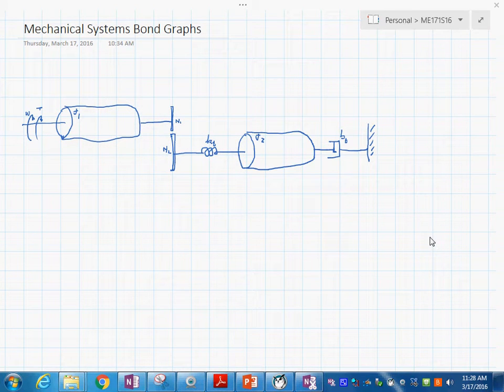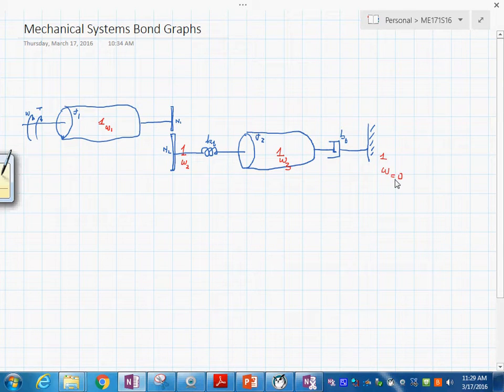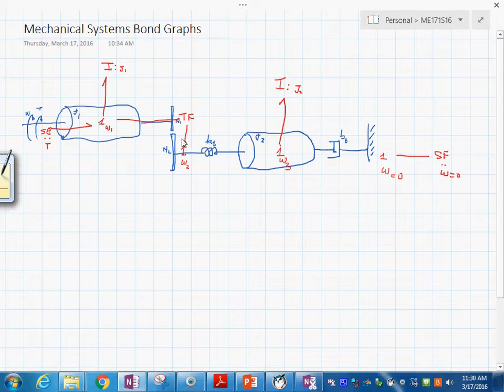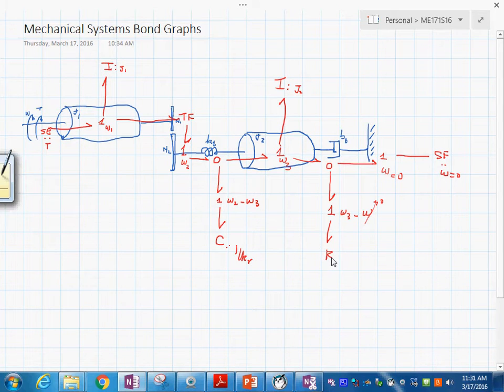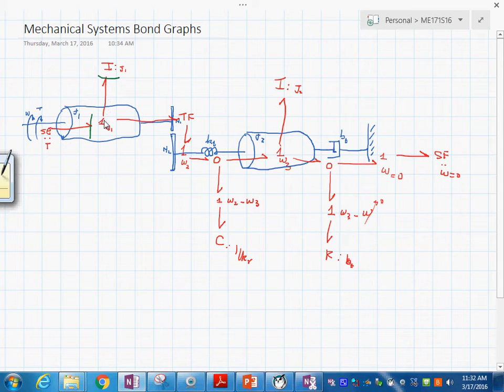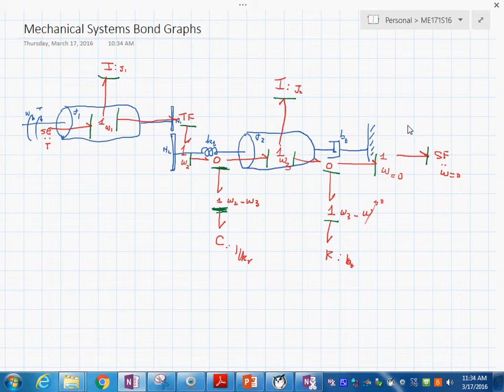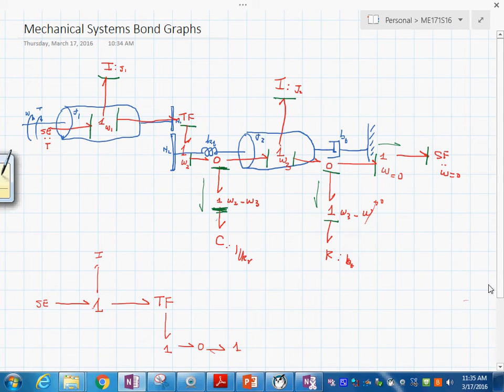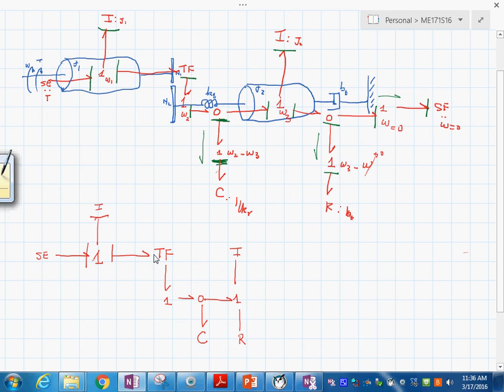Bond Graph models for rotational systems 1732016 1137 45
Using a rotational systems with a gear set and loading, derive the system bond graph.